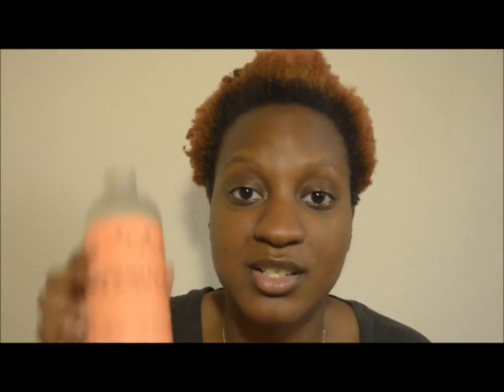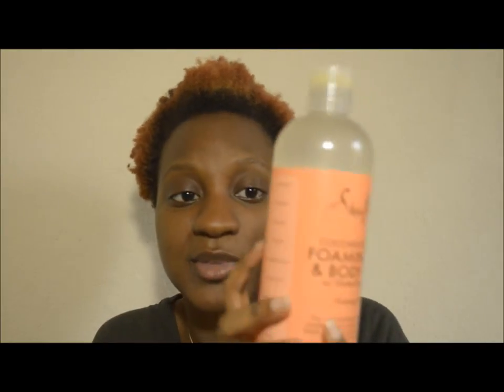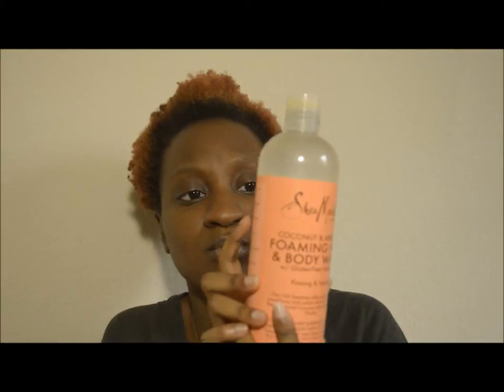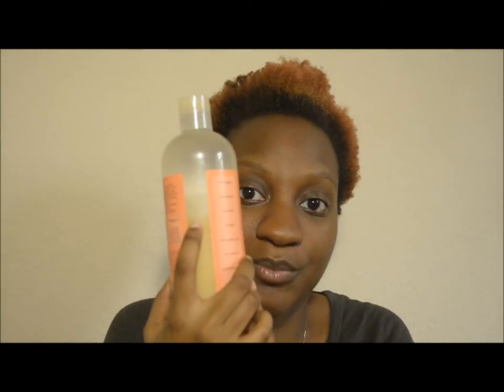Review | Shea Moisture Coconut & Hibiscus Foaming Milk/Body Wash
Hello, everyone! Here's my review on the Coconut & Hibiscus Foaming Milk/Body Wash from Shea Moisture! It can be found at Target, Ulta, select Walgreens stores and possibly at Walmart for $8.99-$9.99 plus tax.

I'll talk about how it functions as both a body wash and as a bubble bath in this video. There are also three more formations of the foaming milk/body wash duo that I will mention too.